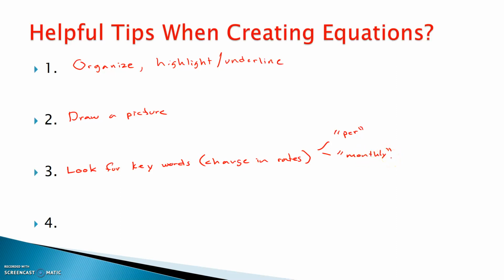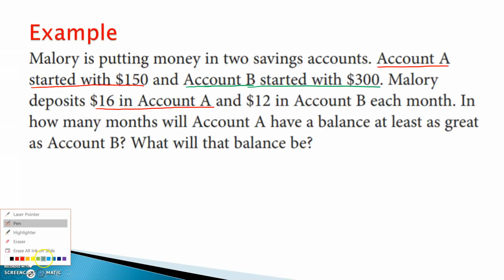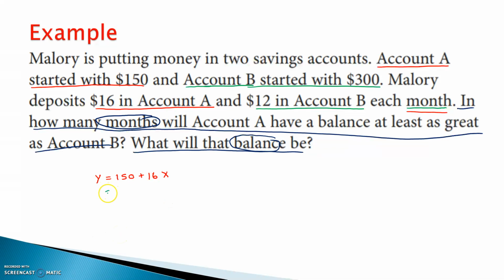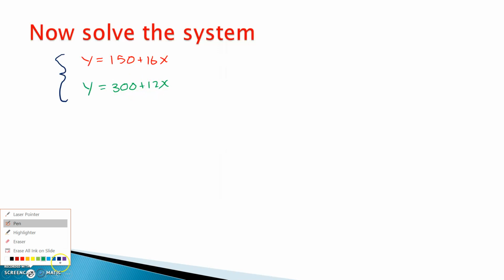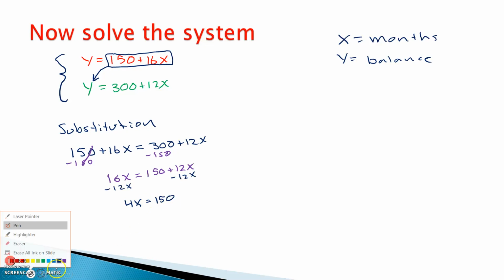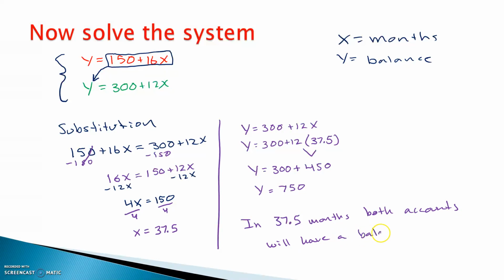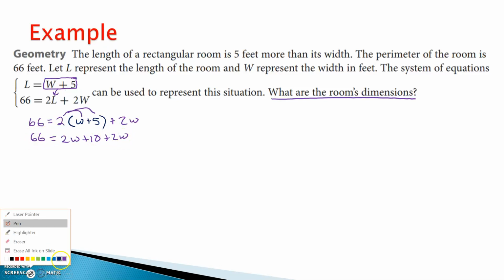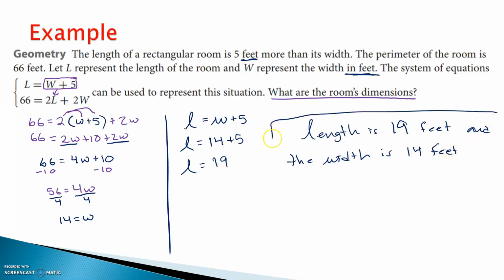Tuesday 11/28/17 Part 1